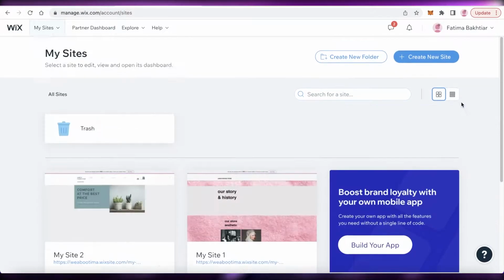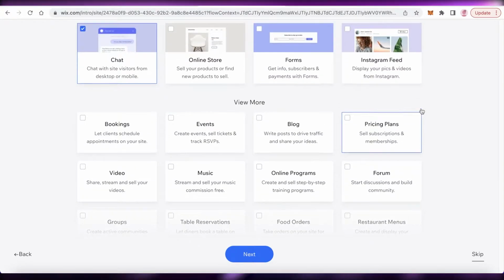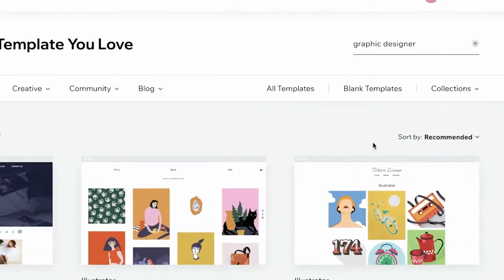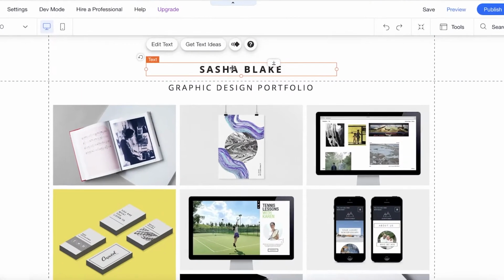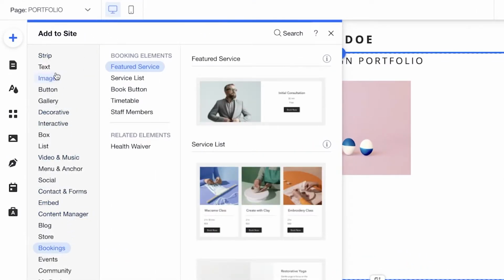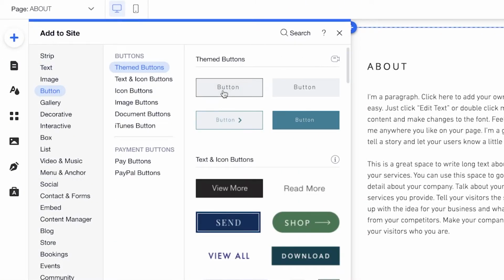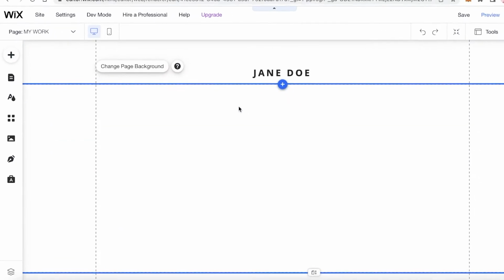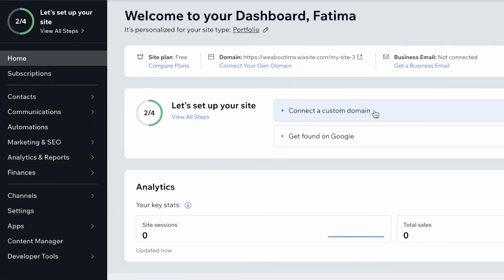How To Create A Portfolio Website For Graphic Design (2025)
In this video I show you how To Create A Portfolio Website For Graphic Design. This is really easy to do and takes only a few minutes of your time.